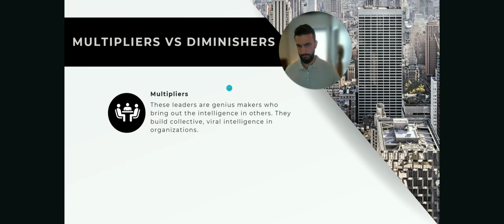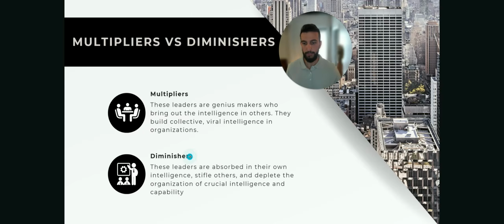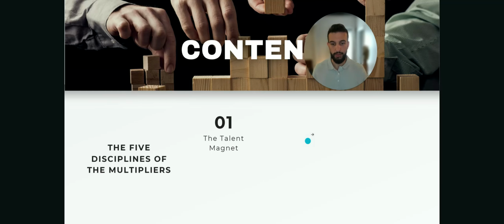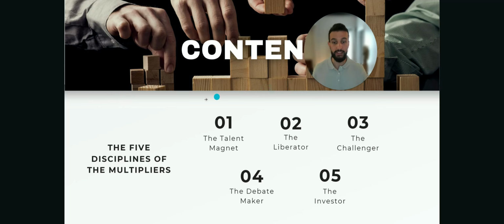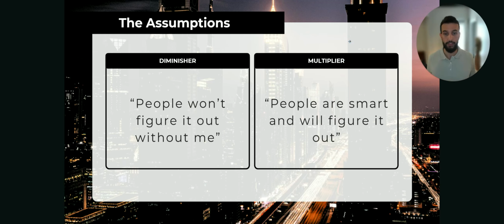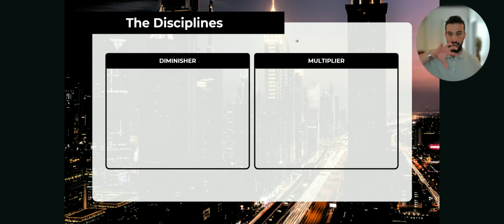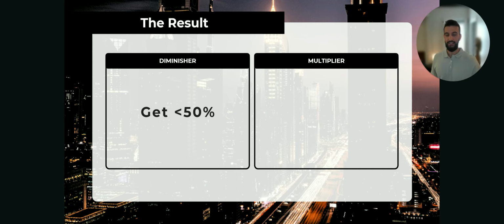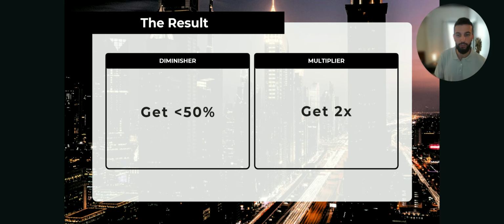The Leadership Style That Gets More With Fewer People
Most leaders don’t realize they’re capping their team’s potential. This video breaks down the core idea behind the Multiplier mindset and why it changes everything.

The Multiplier effect is simple: great leaders pull more out of the people they already have. Diminishers drain capability. Multipliers expand it. In this lesson, I walk through the core concept of the book, how it applies inside our organization, and why this shift creates a smarter, more energized team that produces far beyond expected.

• What makes a leader a Multiplier
• How diminishers unintentionally suffocate capability
• Why “people will figure it out” is a winning assumption
• The five disciplines of Multiplier leadership
• How to get more output without adding more people
• The mindset shift that doubles team performance

Great leadership is leverage. When you multiply people, everything scales.

Chapter 1 - Multipliers - Liz Wiseman